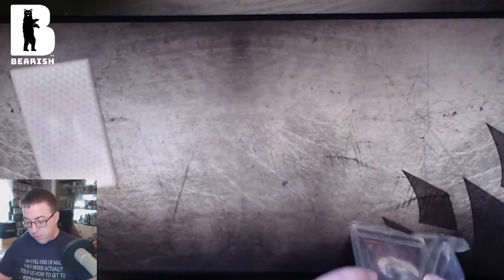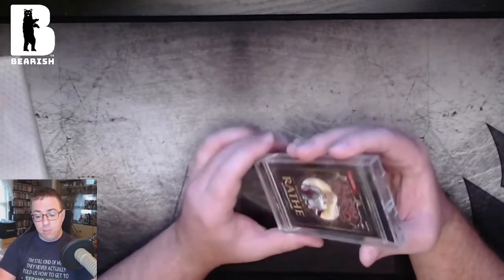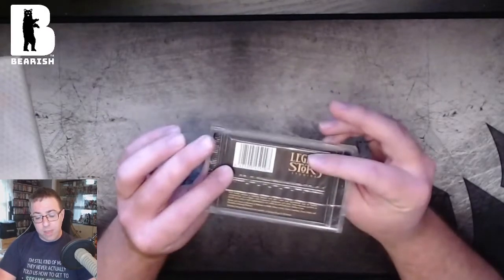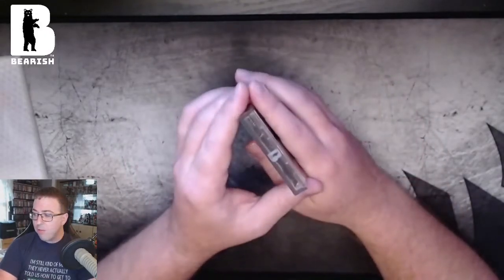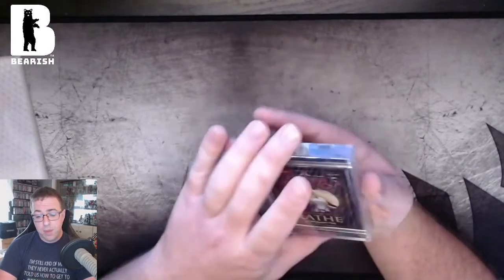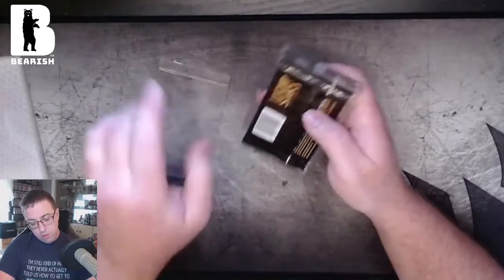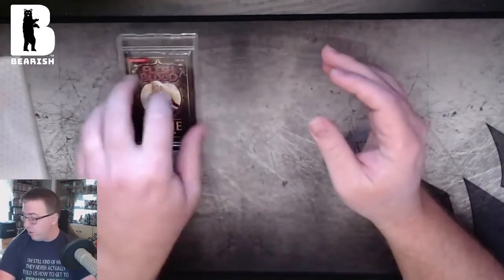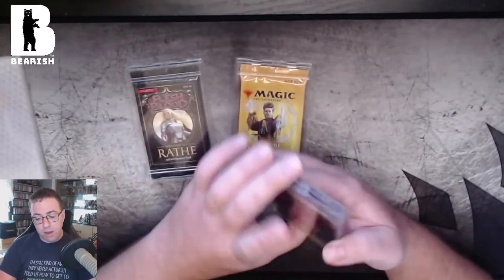Early Bird Discount WARNING! Pack case reveal! Shipment Updates!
Early-bird preorders
$29.99 each for WTR/ARC/MON
$34.99 each for CRU

Order 10 or more units and receive an extra $2 off per case!

Hey everyone!

It’s been a while since you’ve heard from us at Bearish. If you want the full update, please watch the video below. If you are a TLDR kind of person:

- The prototype for the pack cases is here and is revealed in this video! Come check it out!

- With LSS changing the dimensions for each set, hero deck displays are not feasible to build, though there may be room for just the hero deck boxes.

- We may be receiving a shipment of MetaZoo from one of the community members to check fitment of product. More to come...

- Acrylic Cases for WTR/ARC/MON orders are scheduled to be arriving at port on August 13. Once the container is loaded onto the train, the early bird discount will be removed. This will most likely be in one week from today, though this is your final update. The next time that we provide the update, the price will be adjusted accordingly. Preorder prices will go up to $32.49 for WTR/ARC/MON cases and $37.49 for CRU cases.

Sincerest thanks to everyone sticking by us. You will not be disappointed once this all resolves itself. We directly answer all messages sent to . Nothing is copy and pasted and you will receive a message back from one of us owners, Steve or Chris.